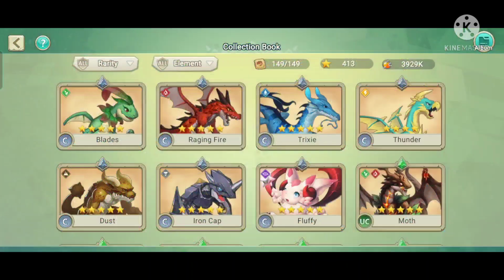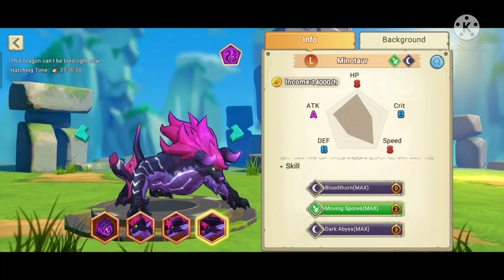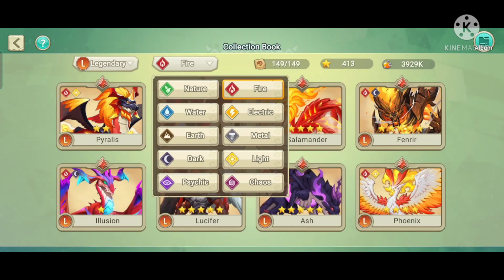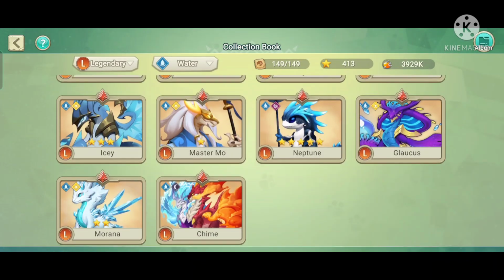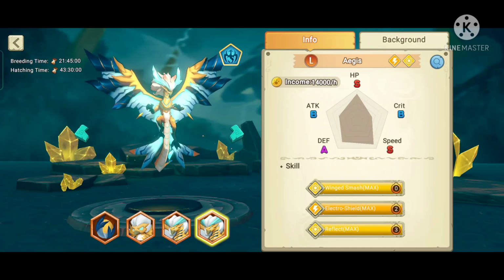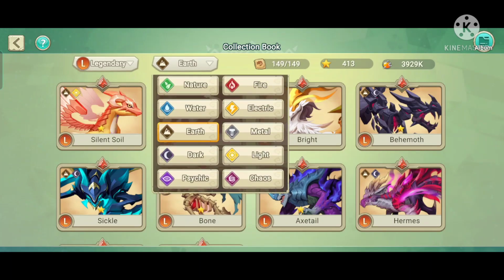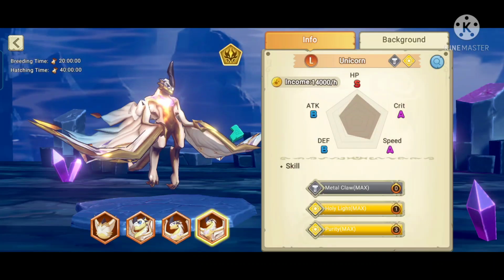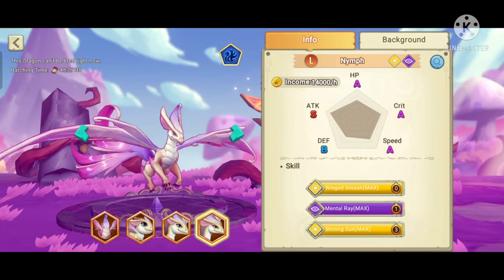Warfare Dragon Meta| Dragon Tamer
This is my opinion ofc other dragons are good aswell and can be choosed aswell.